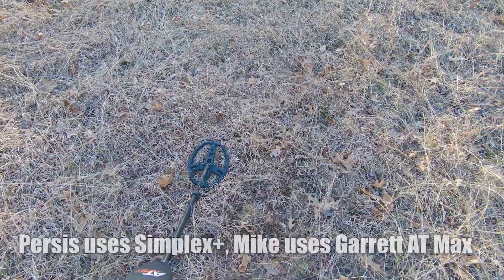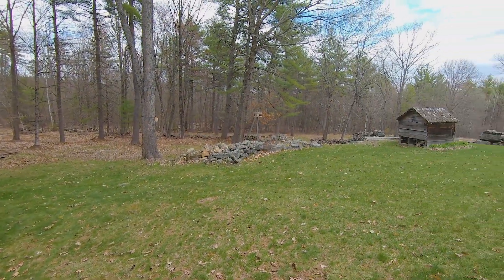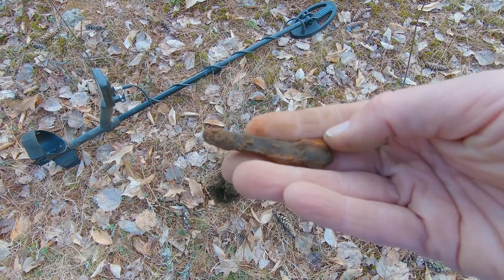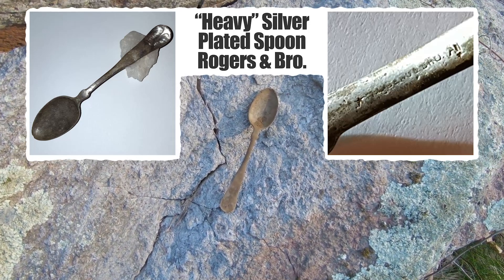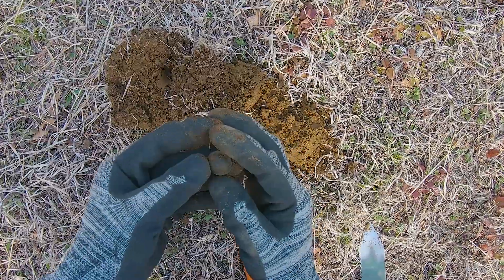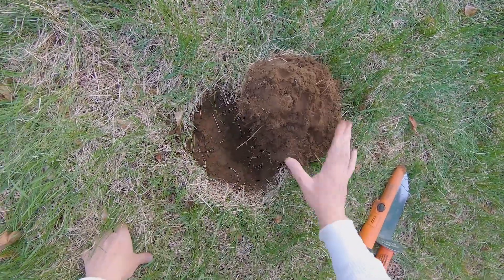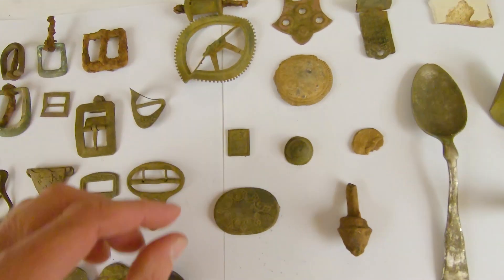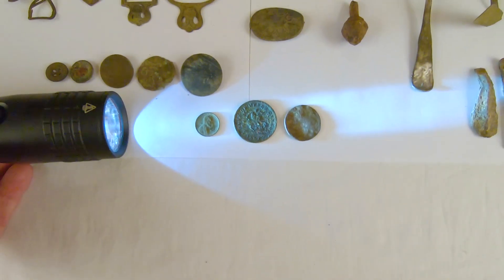Who Shot King George II? | Metal Mike & Persis Ep. 30 | Last Hunt at the Pestilence House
Join my wife Persis and I on a series of metal detecting adventures as we hunt all sorts of locations.

The end of the Pestilence House metal detecting series, we find some more interesting old relics and a couple of cool old copper coins. Such a fabulous location!

Persis uses a Nokta Macro Simplex+ and I use a Garrett AT Max.